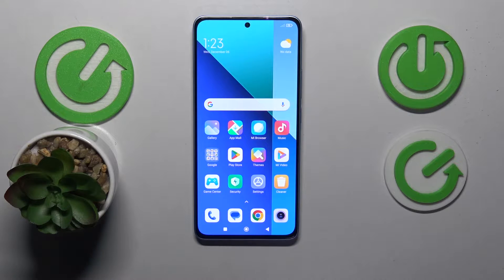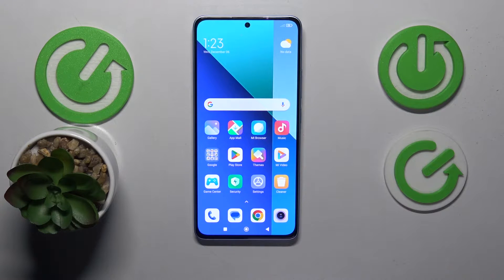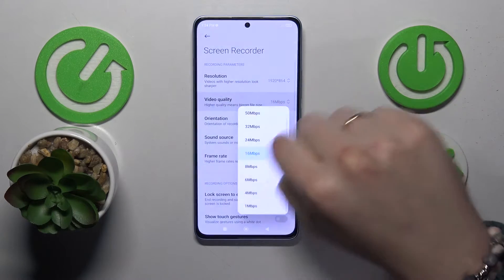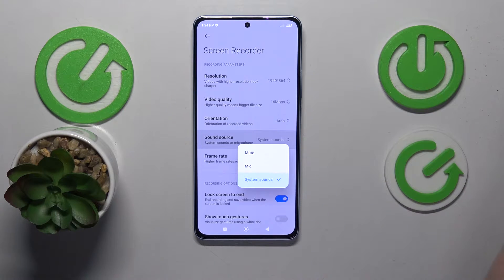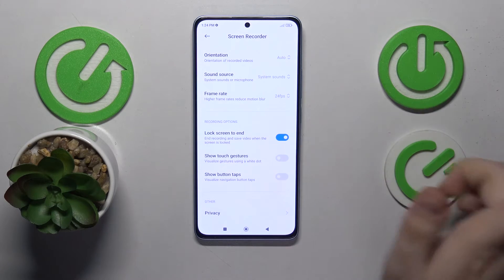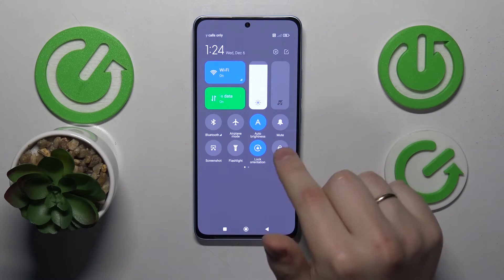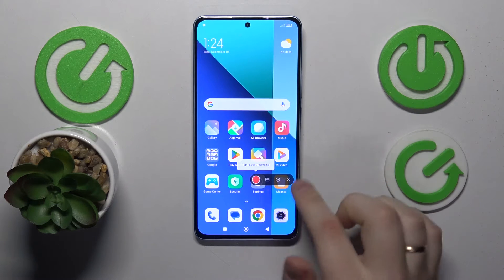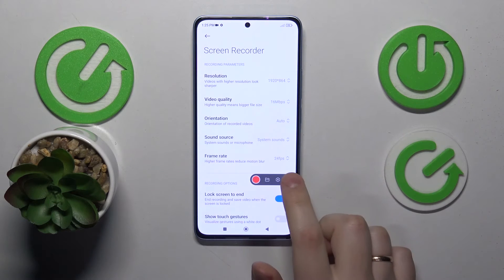How To Use Screen Recorder On XIAOMI Redmi Note 13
In this comprehensive tutorial, we'll guide you through the process of using the built-in screen recorder feature on your XIAOMI Redmi Note 13. Screen recording allows you to capture video footage of your device's screen, making it ideal for creating tutorials, showcasing gameplay, or sharing memorable moments with friends and family. Follow along with our step-by-step instructions to learn how to activate the screen recorder, adjust settings, and start recording with ease on your XIAOMI Redmi Note 13.

What is the significance of having a built-in screen recorder feature on the XIAOMI Redmi Note 13?
How can screen recording benefit users in various scenarios, such as tutorials or gameplay recording?
Can you outline the steps involved in activating and using the screen recorder on the XIAOMI Redmi Note 13?
What customization options are available for adjusting screen recording settings on the device?
Are there any limitations or considerations users should be aware of when using the screen recorder feature on the XIAOMI Redmi Note 13?